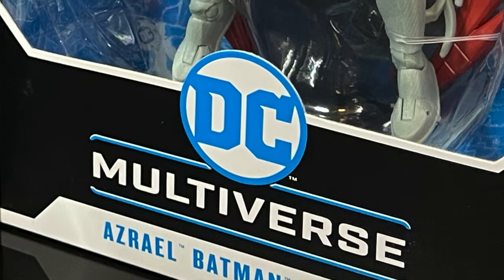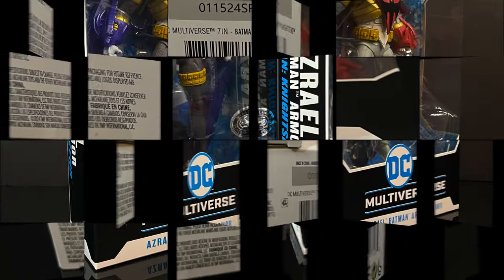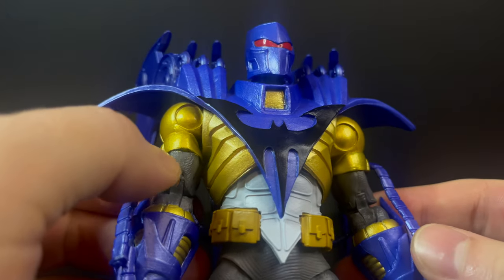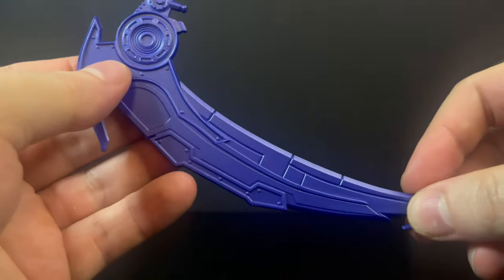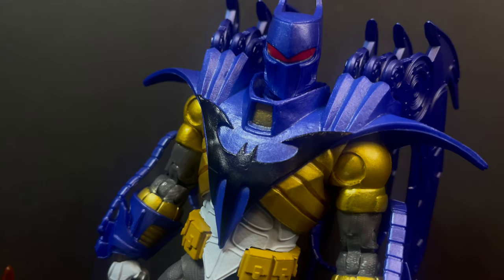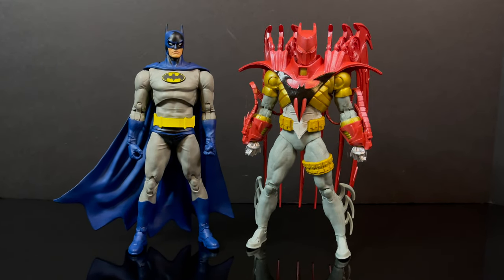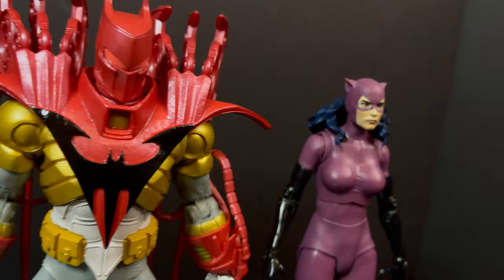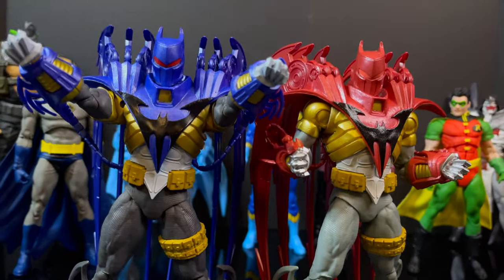2024 KNIGHTSEND & KNIGHTQUEST BATMAN | DC Multiverse | McFarlane Toys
Join me for a early look at the brand new KNIGHTSEND BATMAN (Blue Platinum & Red Standard Edtions) from the DC Multiverse line by McFarlane Toys!

AMAZON

Detective #27:

KnightsEnd Azrael:

Knightfall Batman (B/G):

ENTERTAINMENT EARTH